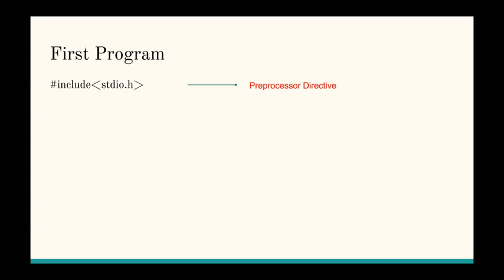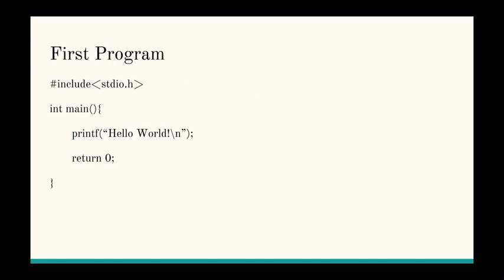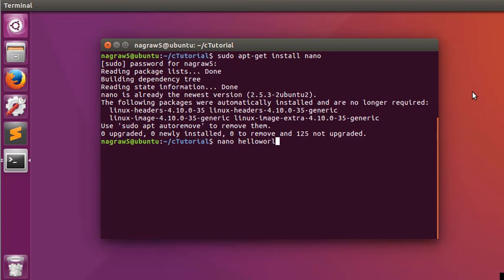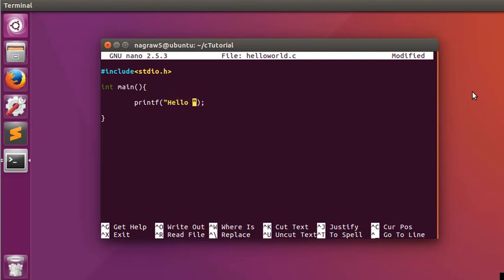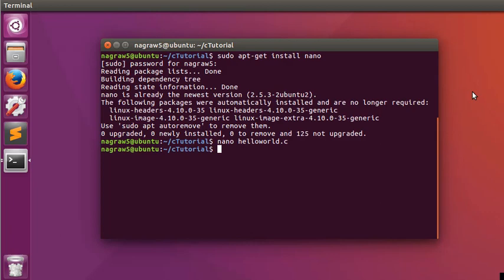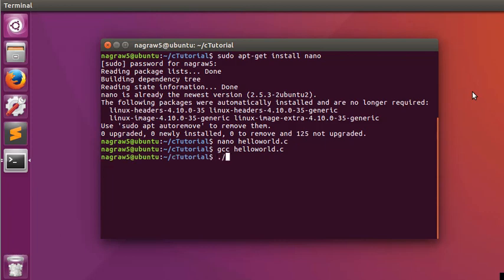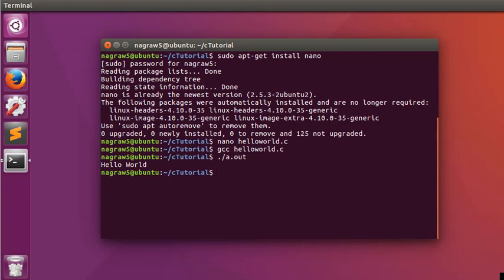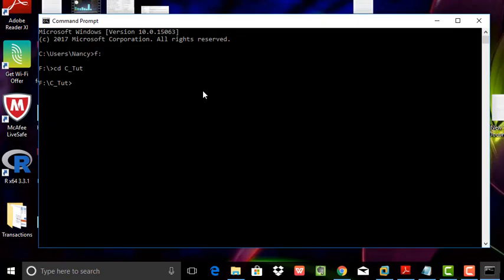Hello World in C | First C Program | Windows mingw and Linux gcc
Setting up LINUX and Windows for C Programming and writing your first C program.